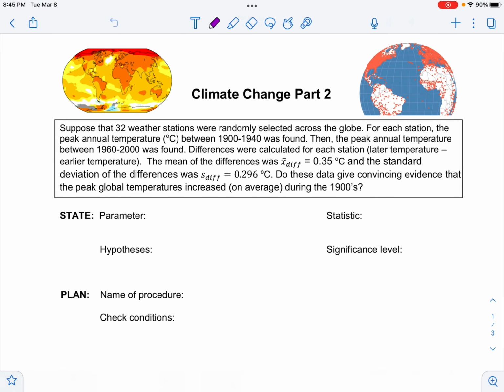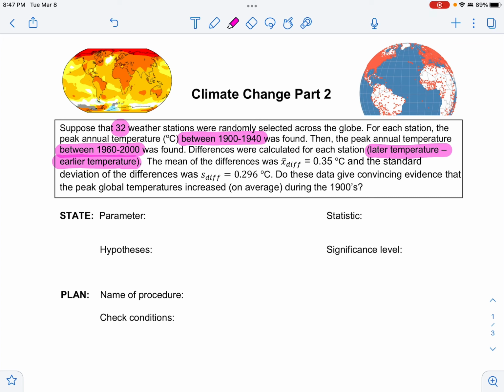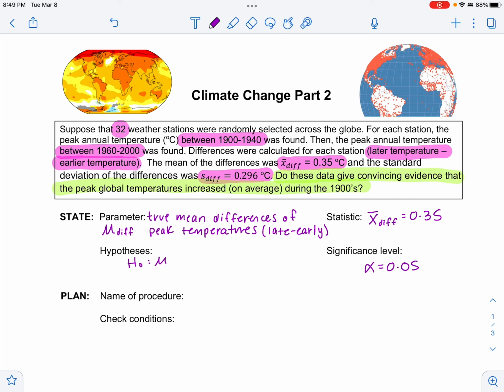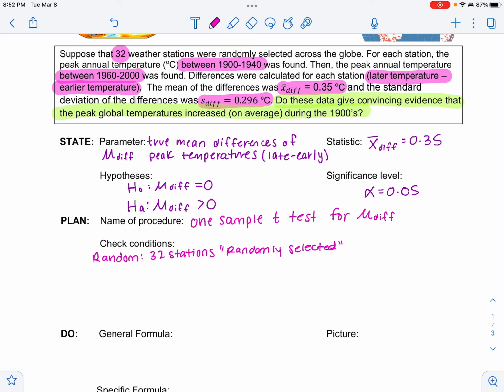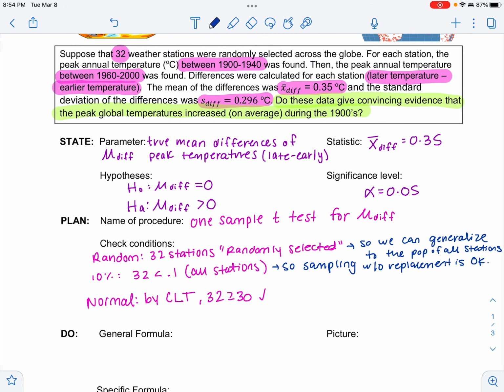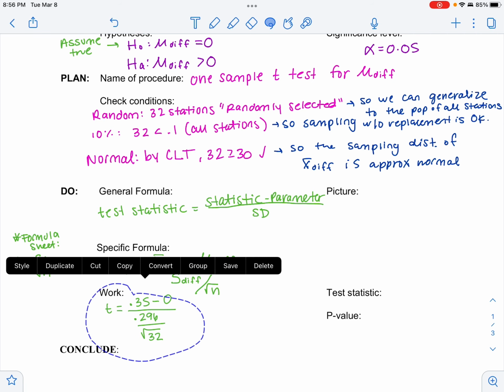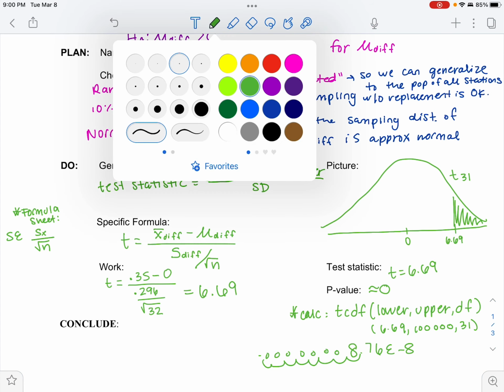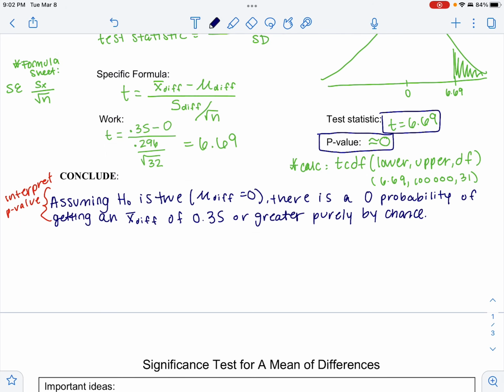Mean difference video 1